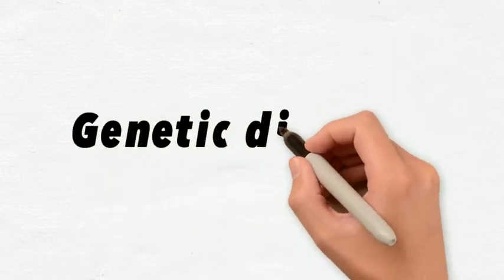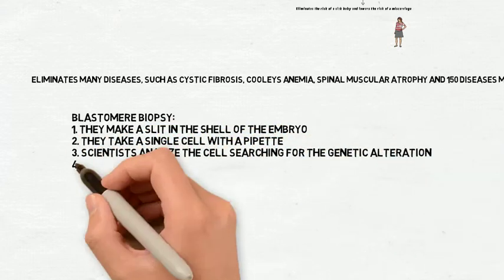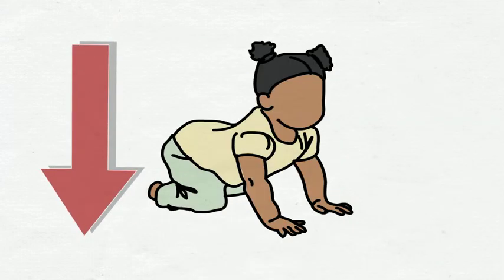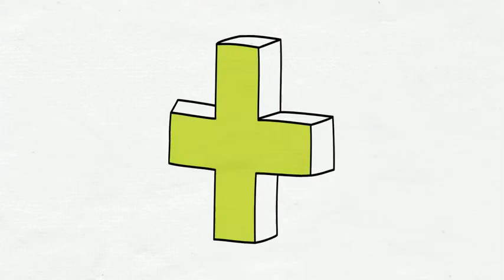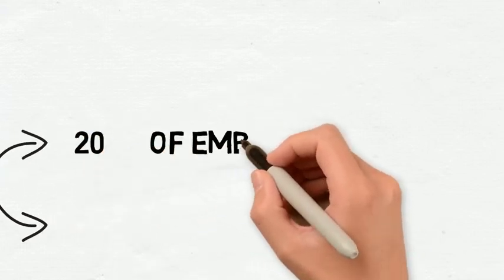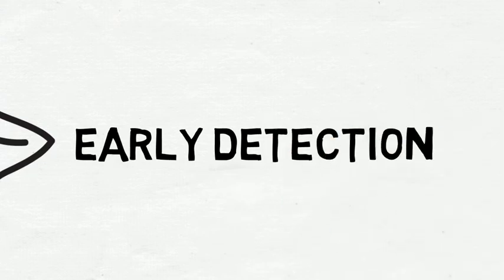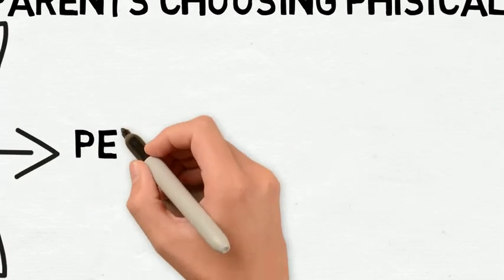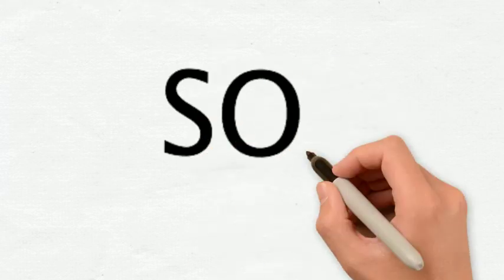Can you imagine a way to prevent genetic diseases? - Nakkache -2018